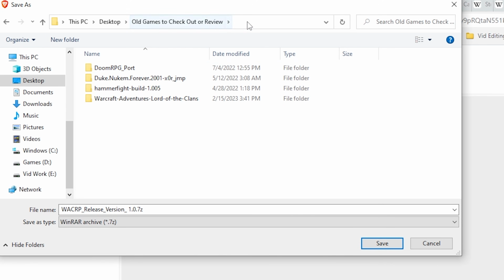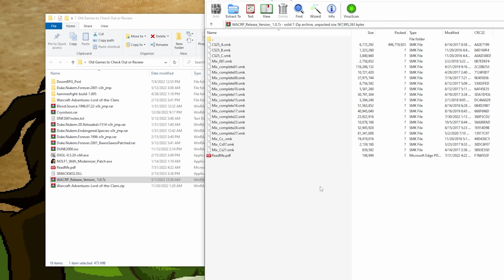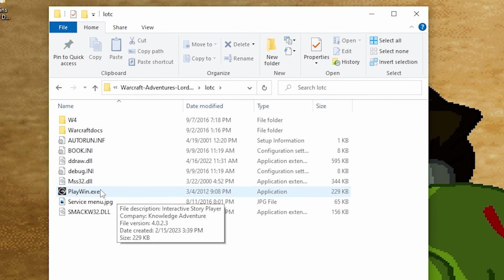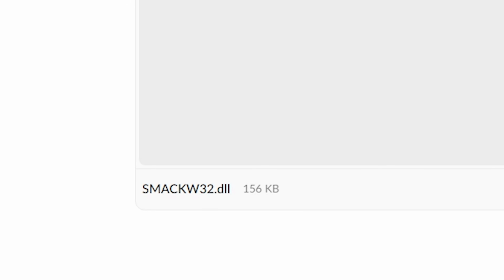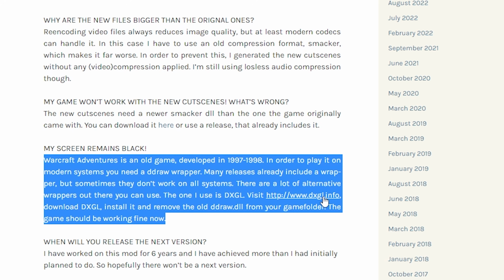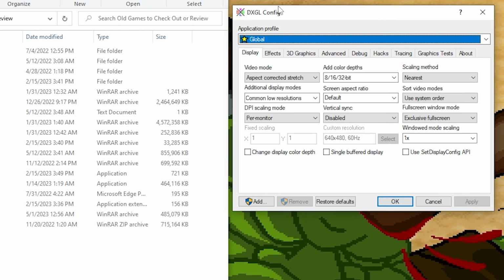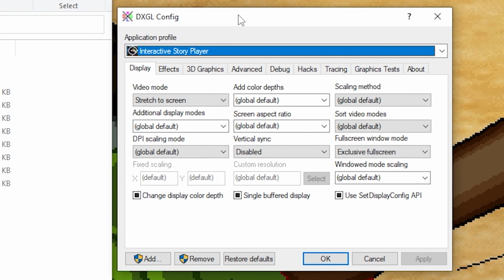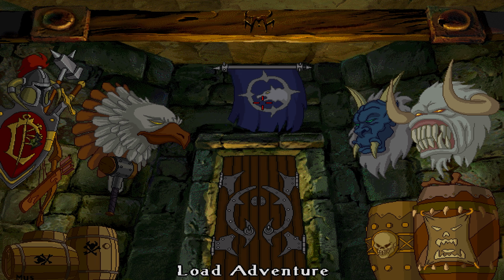Warcraft Adventures: Lord of the Clans - EASY FIX GUIDE!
If you're here, you've found a copy of Lord of the Clans that has fallen off the back of a passing ship, and are looking for a way to get it running. Please check out our review documentary video on this forgotten corner of the Warcraft universe

00:00 Intro
03:25 Game Overview
04:12 History Lesson
09:56 Graphics/Sound
15:02 Gameplay
17:52 How to Play on Modern Systems
18:20 Game Storyline and Theories on its Cancellation
21:38 Full Storyline (Spoilers)
39:35 The Game's Legacy
41:21 Conclusion